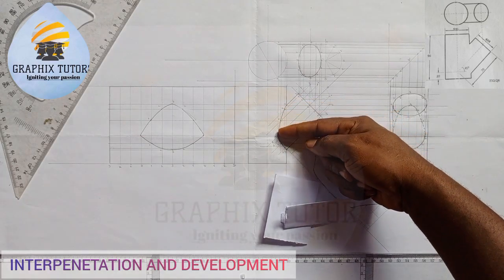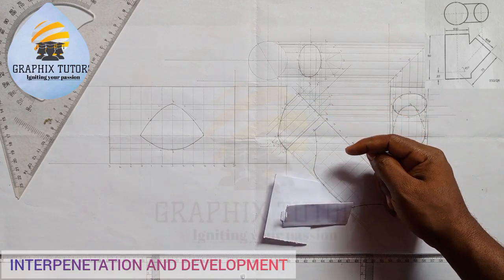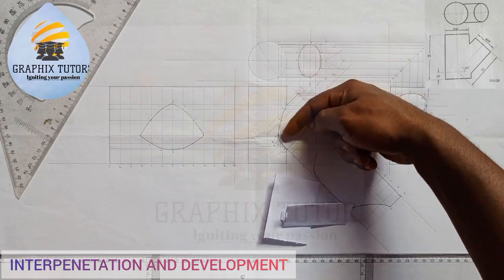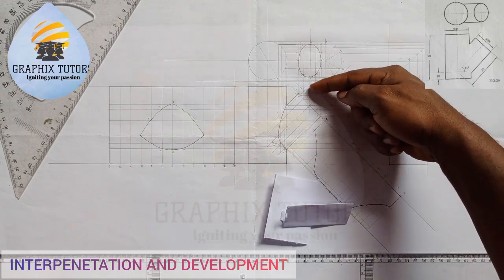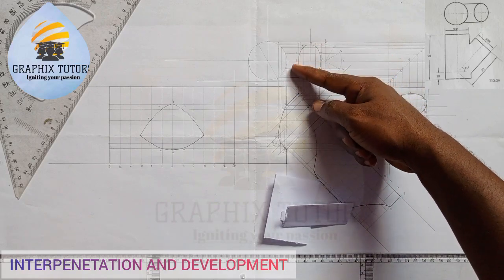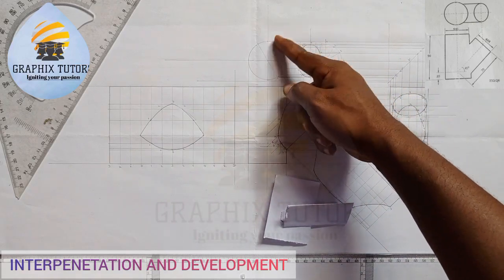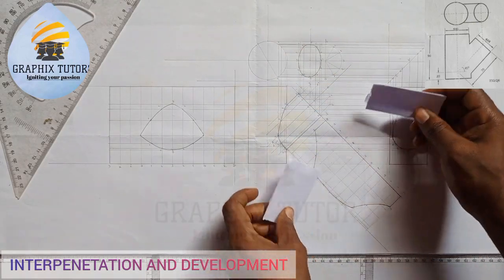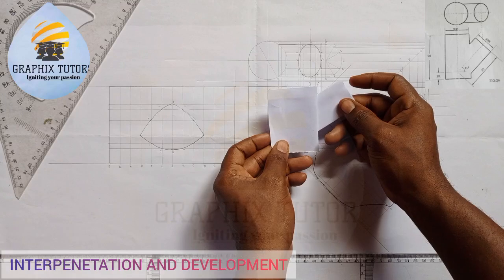INTERPRETATION, Interpenetration, curve of intersection, end view of 2 unequal pipes INTERPENETATING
In this video we'll be analysing the interpenetration of two cylinders of unequal diameter, showing the development of the pipes and end elevation, front elevation and plan